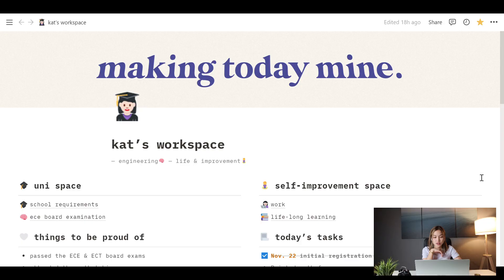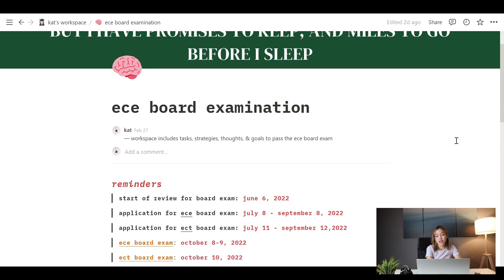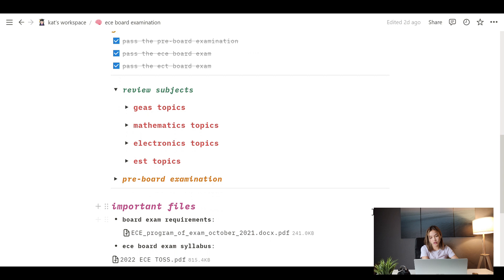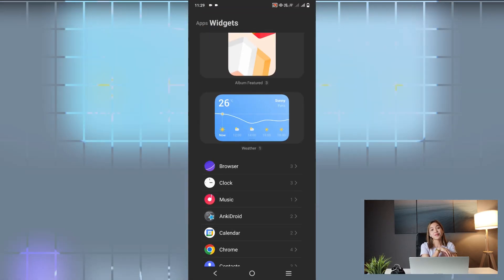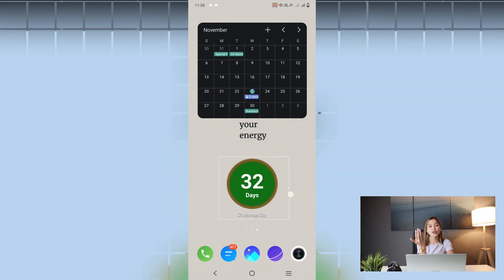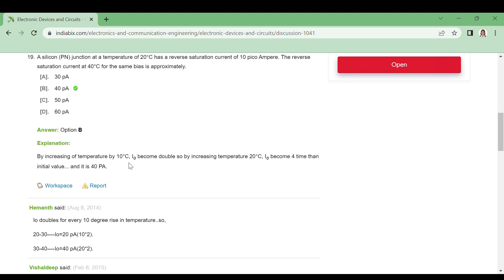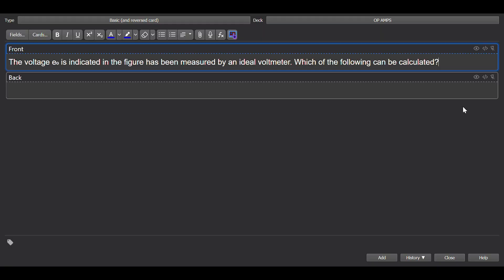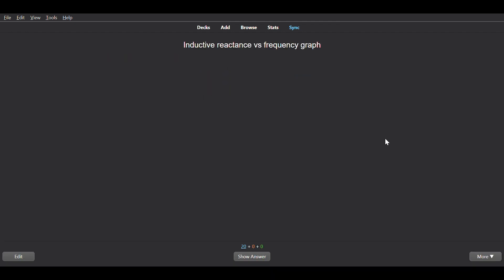Tools That Will Help You Prepare For The ECE & ECT Board Exams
Hi friends.

In this video, I'll be sharing all the platforms that I used while I was preparing for the ECE and ECT board exams.

Thank you so much. Goodluck ♡